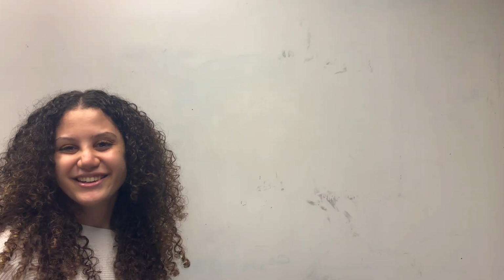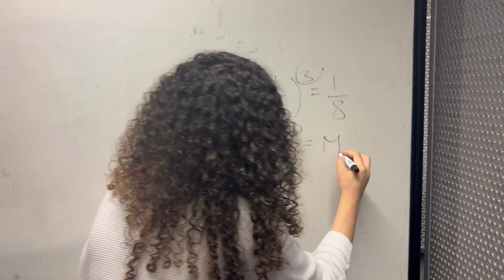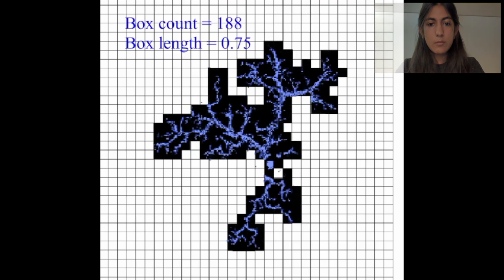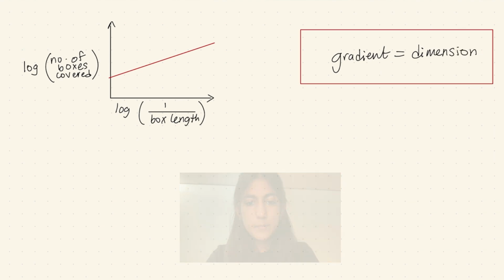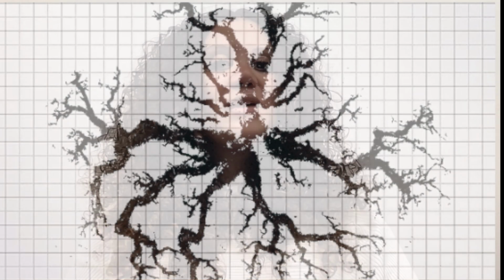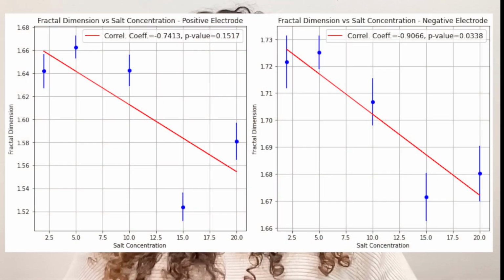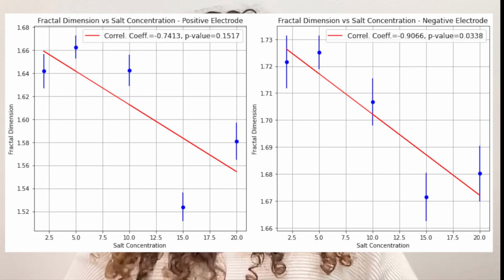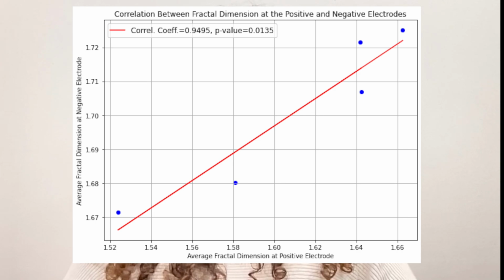Investigating Lichtenberg Fractals - Year 1 physics project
Our Year 1 physics project - Imperial College London
( Investigating Lichtenberg figures created on Dielectric Materials )

Group Members : Tina AlQawasmi, Anne-Marie Reid, William Robinson, Khushi Bansal.

* Fractal Images photographed by  Gavin Xie
* Project Supervisor : Dr. Roden Derveni

References:
[1] Jadidian, J. et al. (2013) Stochastic and deterministic causes of streamer branching in liquid dielectrics, AIP Publishing.
[2] Wiesmann, H.J. and Zeller, H.R. (1986) ‘A fractal model of dielectric breakdown and prebreakdown in solid dielectrics’, Journal of Applied Physics, 60(5), pp. 1770–1773. doi:10.1063/1.337219.